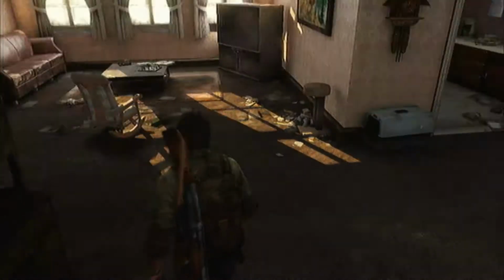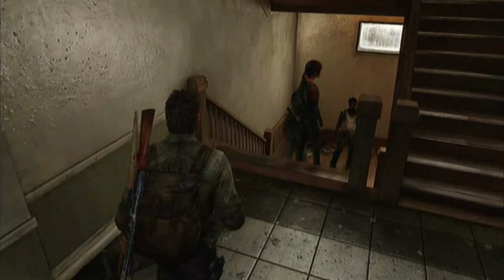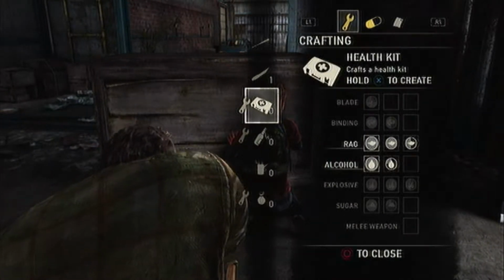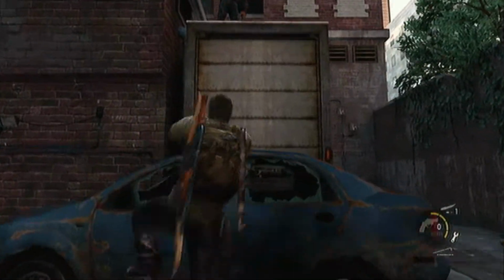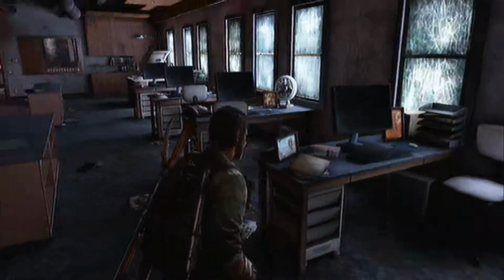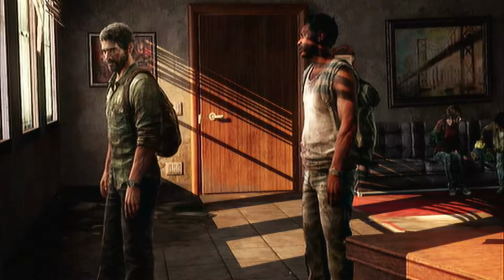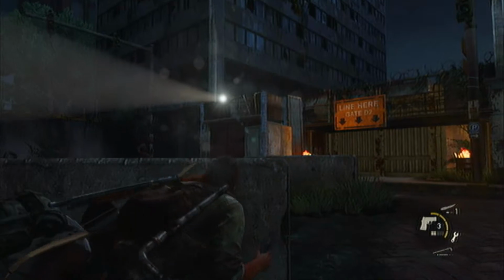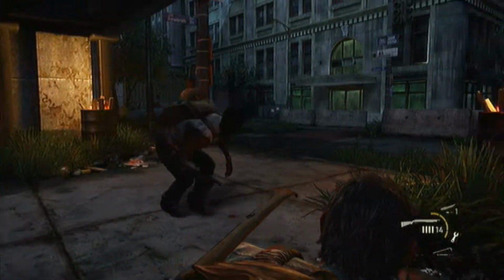The Last Of Us - Let's Play On Hard - Part 20 - Henry And Sam